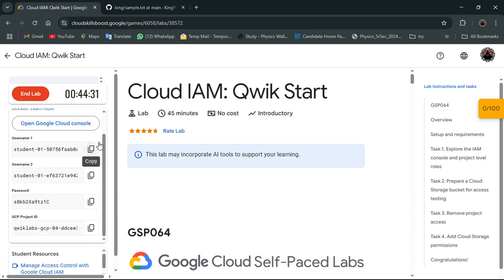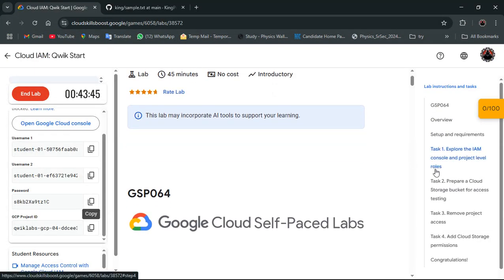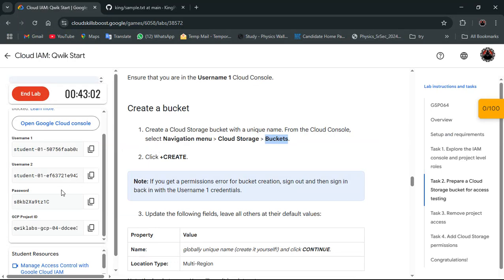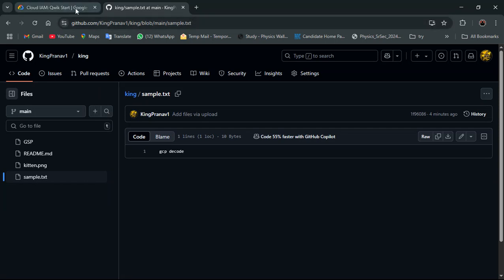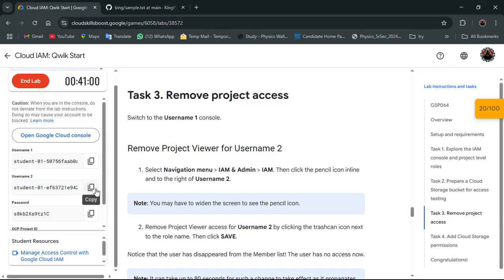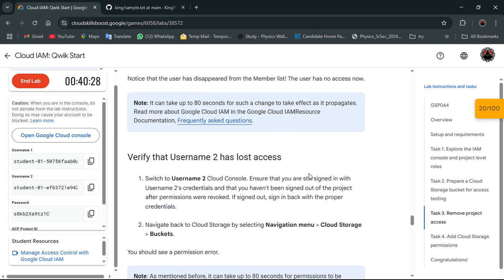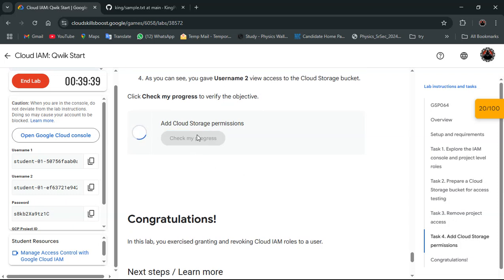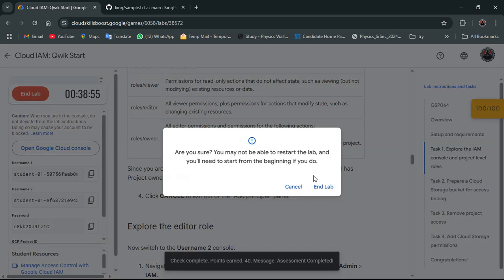Cloud IAM Qwik Start [2025] | GSP064 (Step-by-Step Guide)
File Download Link  -  [ check comment section ]

In this video, we’ll guide you through the “Cloud IAM Qwik Start” lab from Google Cloud Arcade with a clear, step-by-step walkthrough.

Learn the basics of Identity and Access Management (IAM) on Google Cloud — how to grant roles, add members, and manage permissions securely through the Cloud Console.

🔐 Mastering IAM is key for every GCP user, whether you're aiming for certification or building secure cloud solutions.

👇 Drop a comment if you have any doubts or want help with other labs!